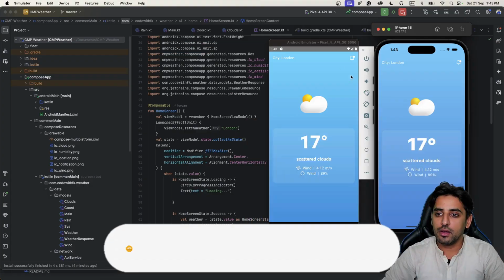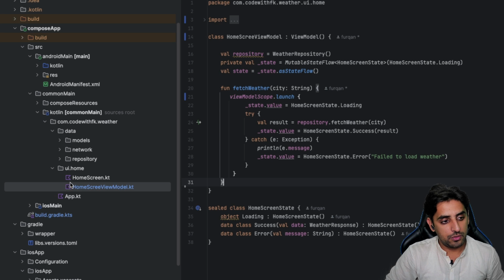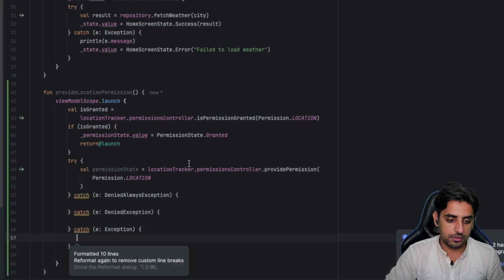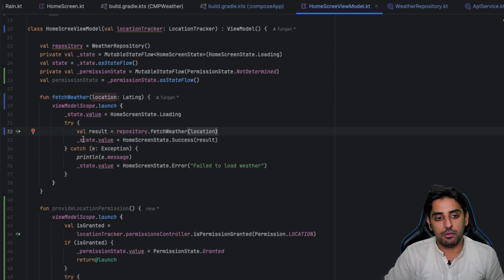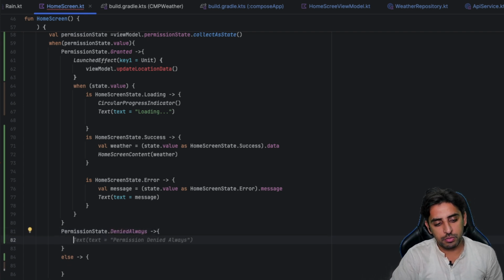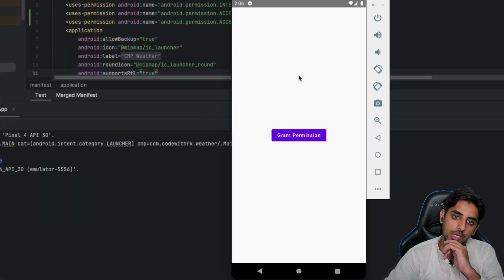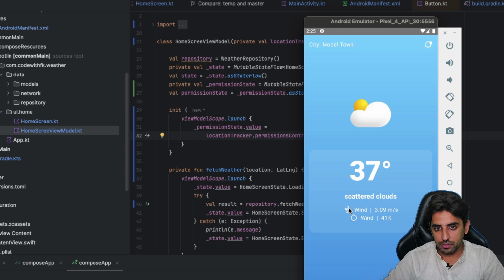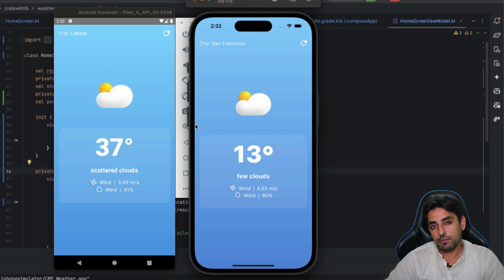Build Your First Compose Multiplatform App: Weather App with Ktor for Android & iOS Part 1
In this video, we’re building our first Compose Multiplatform app—a weather app that runs on both Android and iOS! I’ll show you how to set up the project, integrate Ktor for API calls, and use OpenWeatherAPI to fetch real-time weather data. We’ll also design the home screen UI using Jetpack Compose, and I’ll demonstrate how to run the app on both platforms.

Key Learning Points:

How to set up a Compose Multiplatform project
Setting Up Moko-Geo SDK
Implement Location Permission
Implement Fetching User Location and updating weather data based on that.
Running your app on Android and iOS